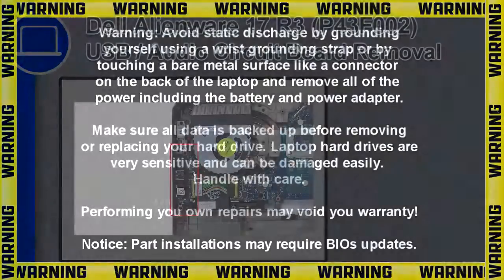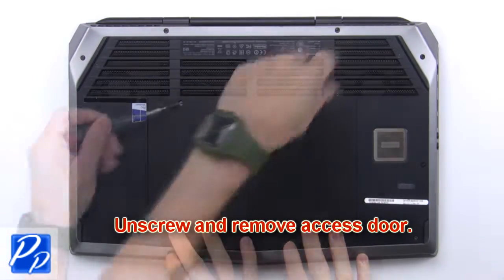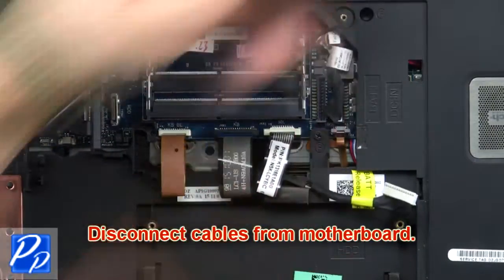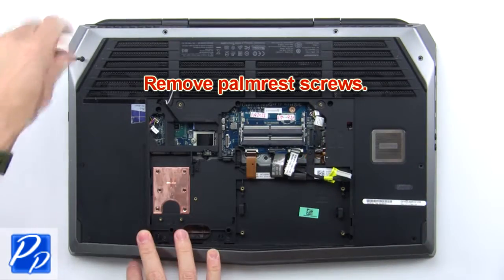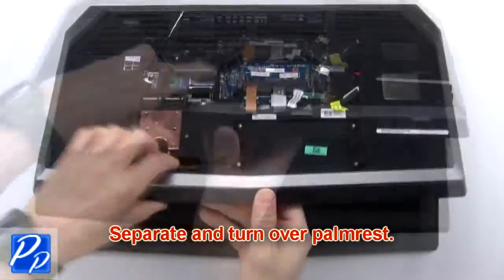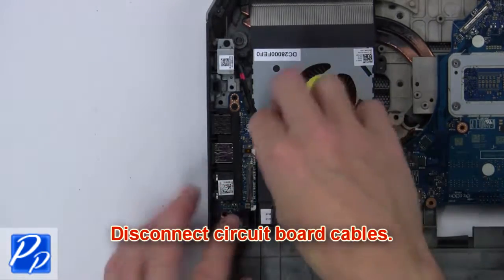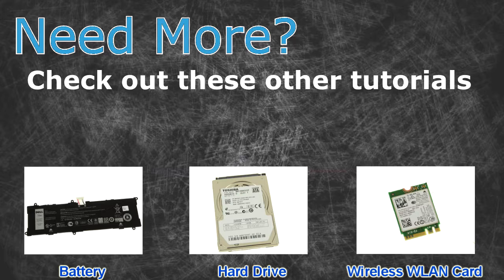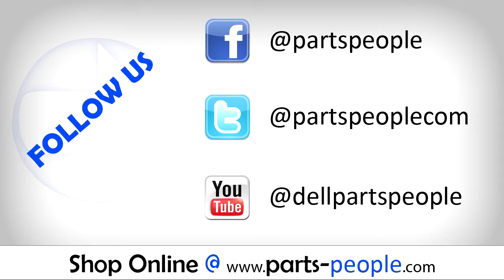Dell Alienware 17 R3 (P43F002) USB / Audio Circuit Board How-To Video Tutorial